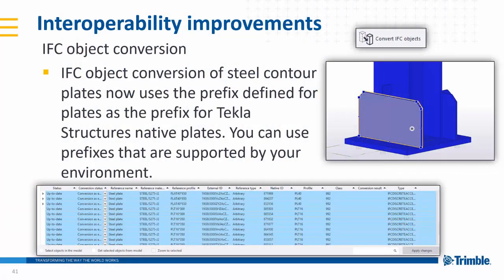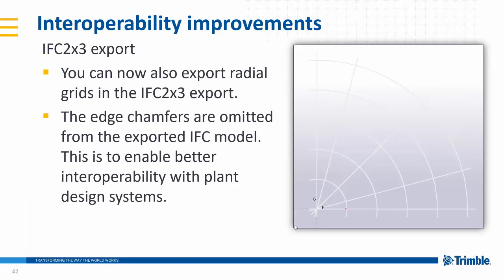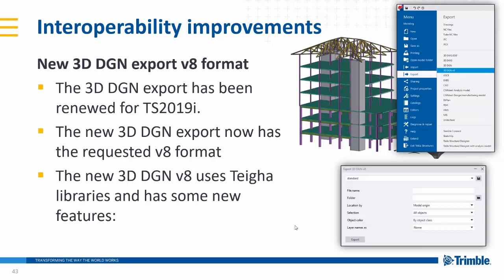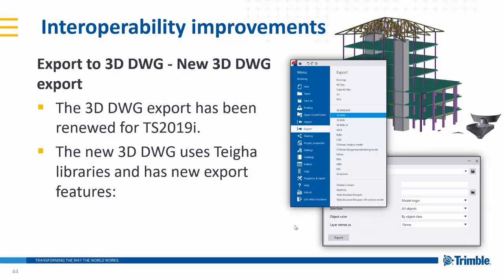Tekla Structures 2019i: Improved IFC object conversion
Tekla Structures 2019i has improved IFC object conversion of steel contour plates.